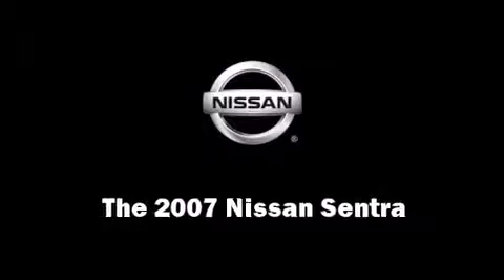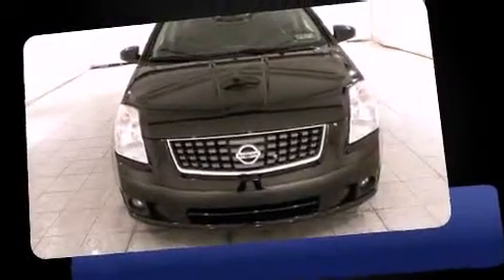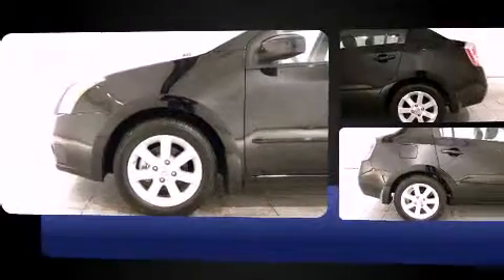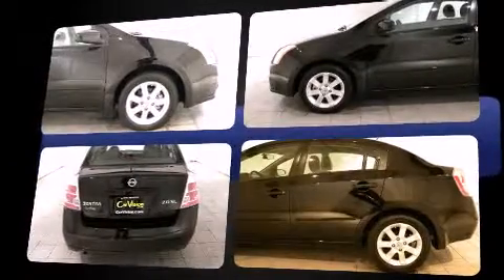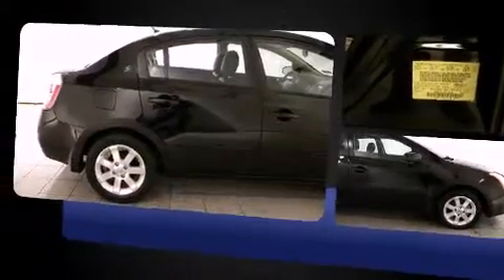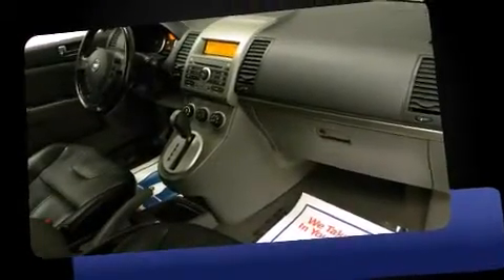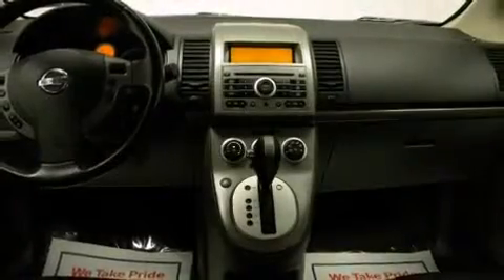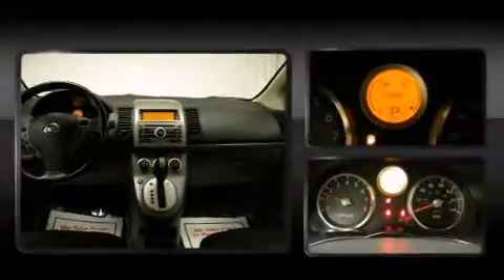2007 Nissan SENTRA Leather Alloys in Norristown, PA 19403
Car Vision
2626 W Main St

Come test drive this 2007 Nissan Sentra. This 4 door, 5 passenger sedan has not yet reached the 50,000 mile mark! Smooth gearshifts are achieved thanks to the efficient 4 cylinder engine, providing a spirited, yet composed ride and drive. Nissan prioritized practicality, efficiency, and style by including: front and rear cupholders, a tachometer, variably intermittent wipers, front bucket seats, air conditioning, tilt steering wheel, and 1-touch window functionality. You and your passengers will enjoy the stereo system, which includes a CD player with AM/FM radio, and 4 speakers, providing excellent sound throughout the cabin. Nissan also prioritized safety and security by including: Anti-whiplash front head restraints, ignition disabling, and side curtain airbags provide roll-over protection. A Carfax history report indicates just one previous owner. We offer competitive pricing, and the area's best shopping experience. Please don't hesitate to give us a call.